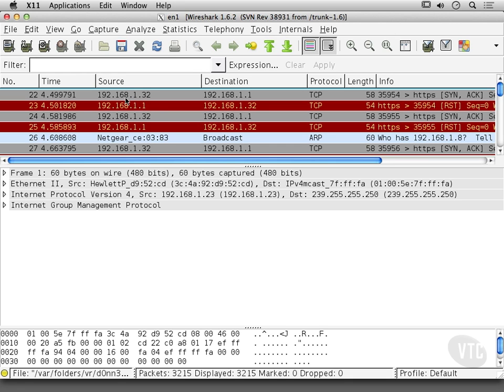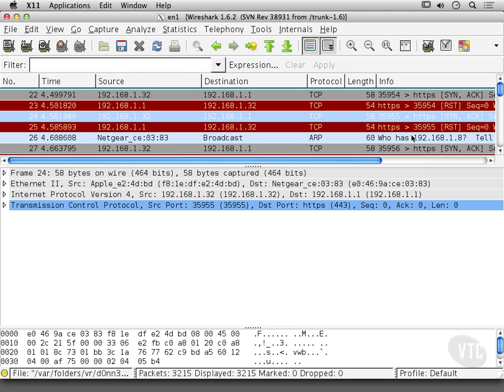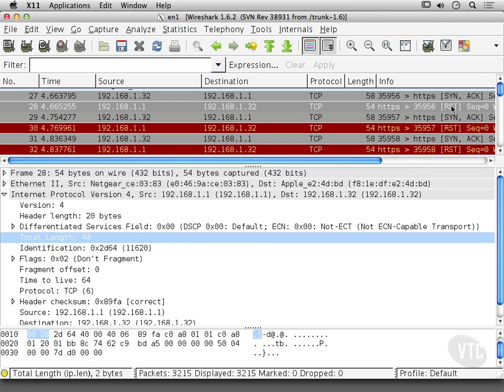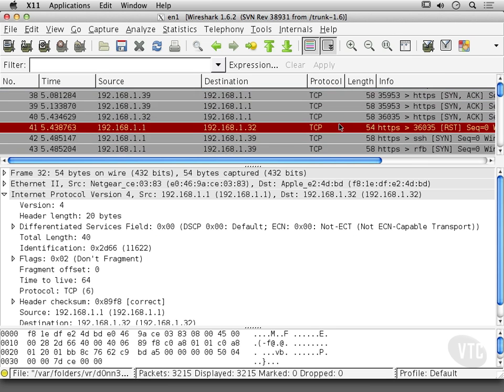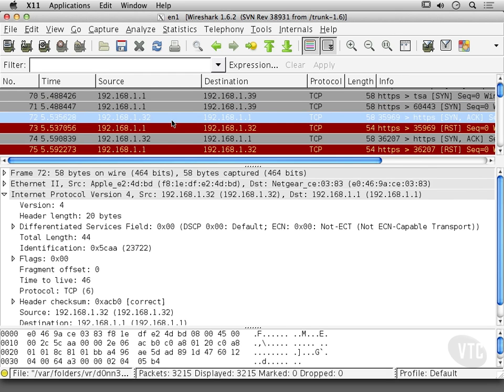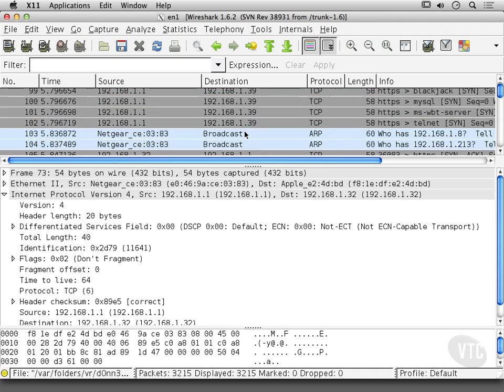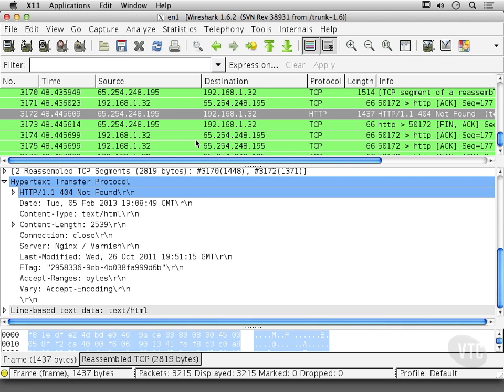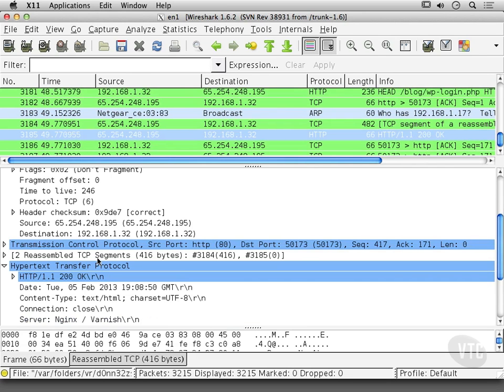03 03 Investigating Scan Types with Wireshark